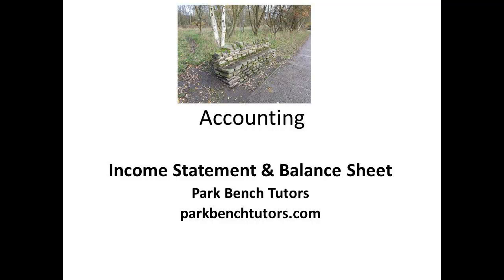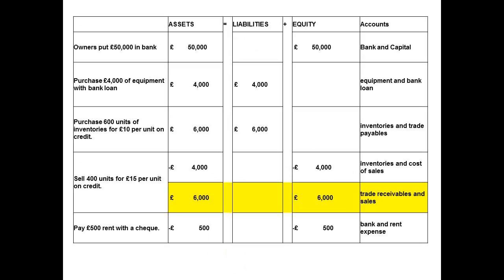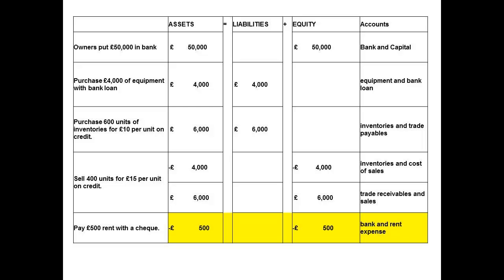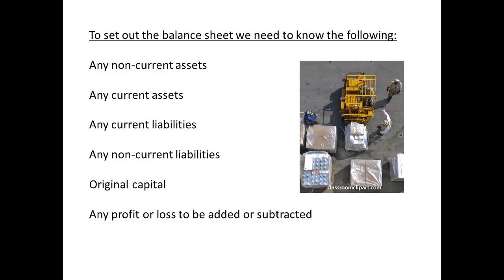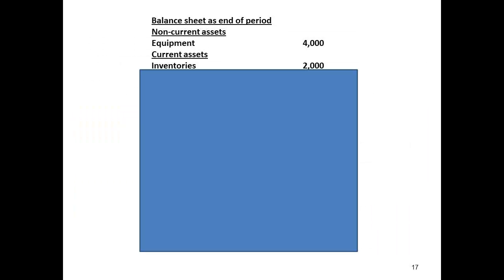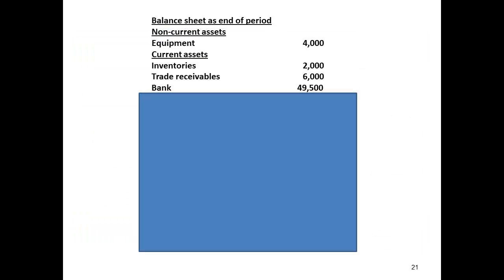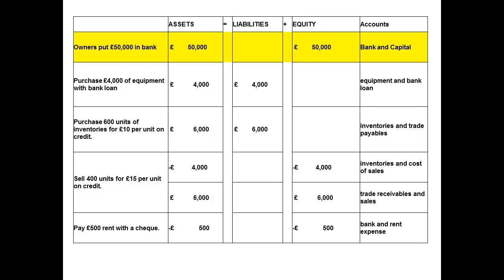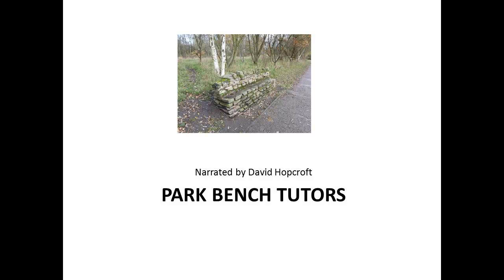Accounting Income Statement and Balance Sheet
Constructing the income statement and balance sheet - a simple introduction